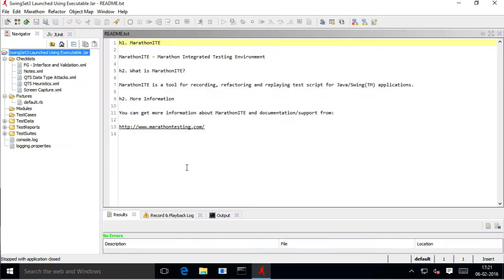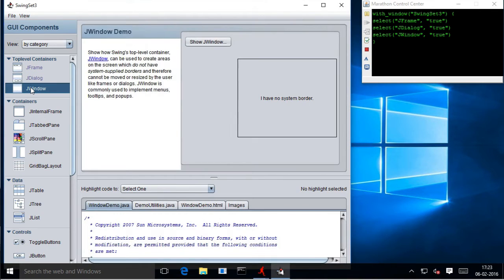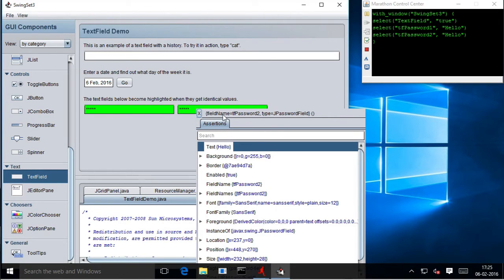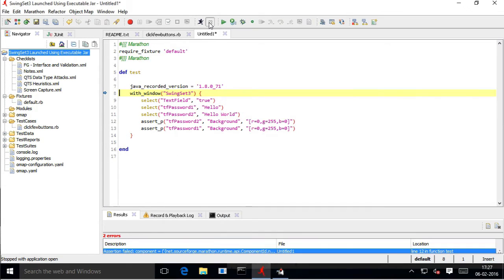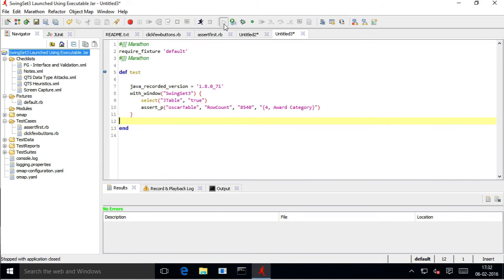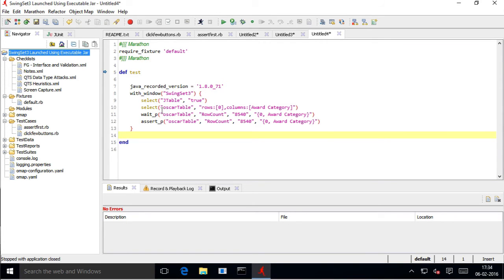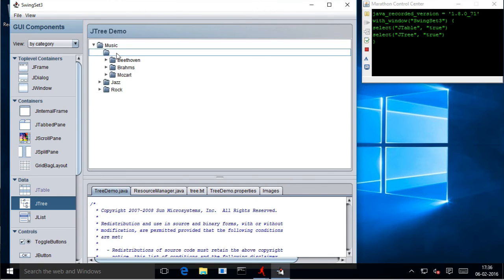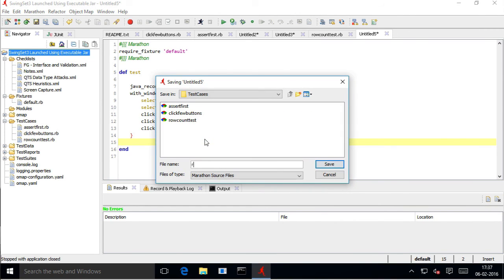Recording scripts using Marathon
In this screencast, we will see how MarathonITE's inbuilt recorder can be used to quickly create test scripts.